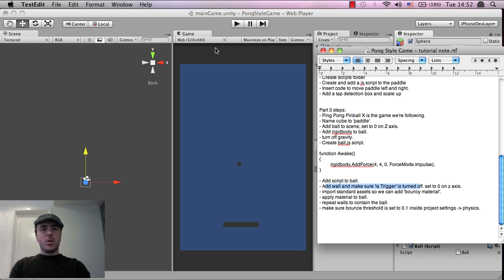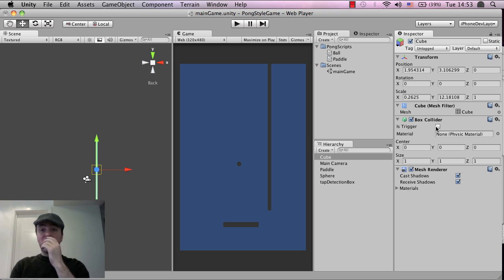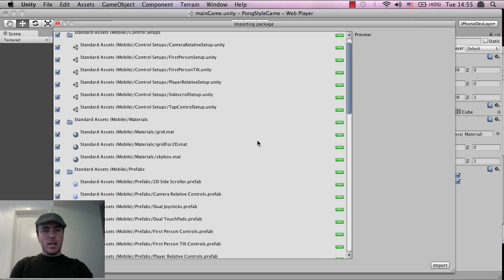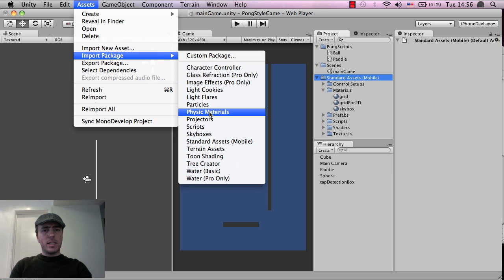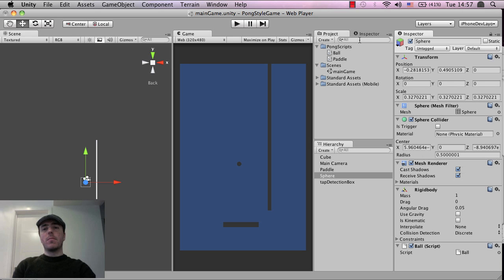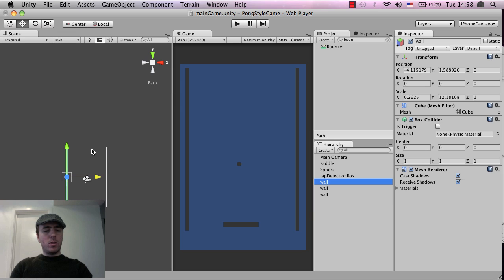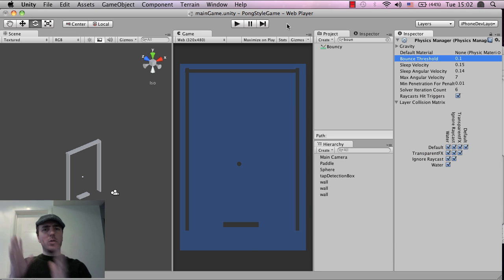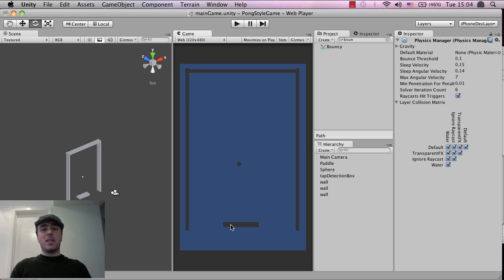Unity tutorial - Pong Game - How To Make Mobile Games - part 3B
This is a tutorial video on how to make a pong style game inside Unity 3D. It follows the game 'Ping Pong Pinball X' available for free on iPhone and Android here:

Happy developing
Martin